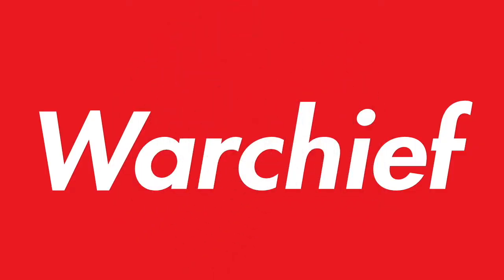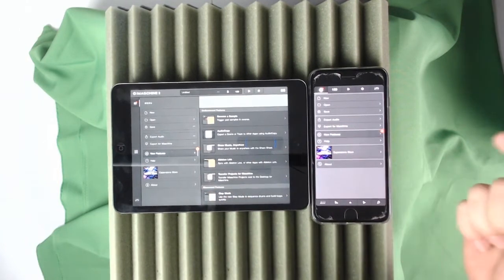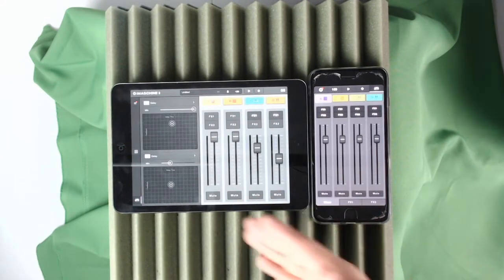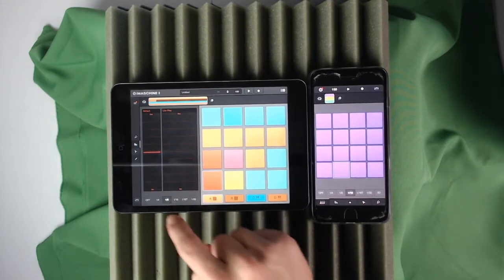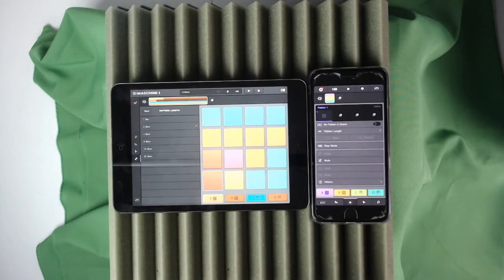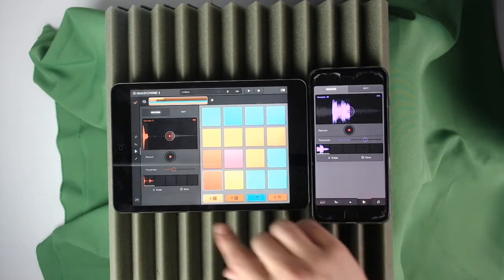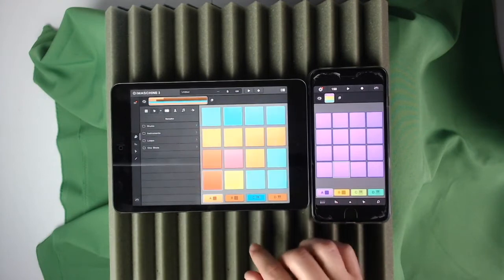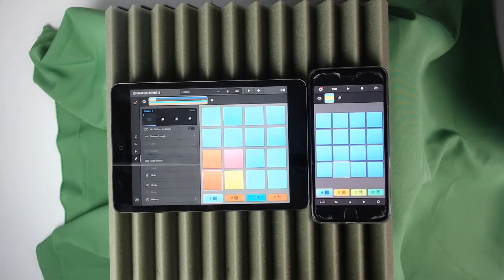iMaschine 2 - Overview ipad and iphone!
Follow Warchief